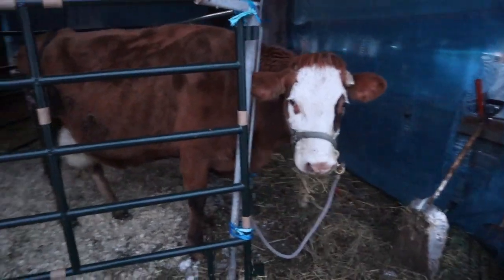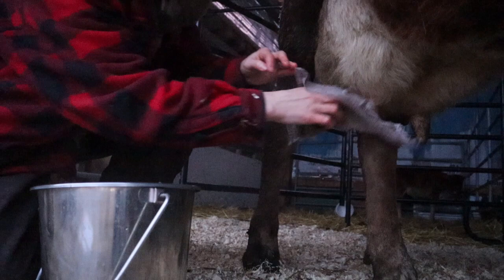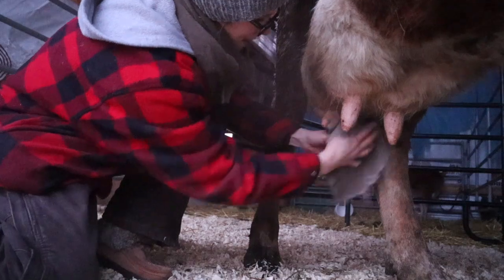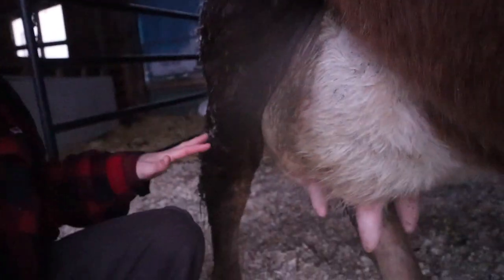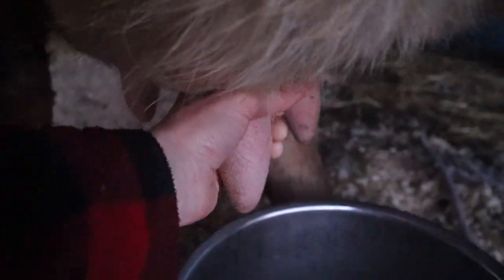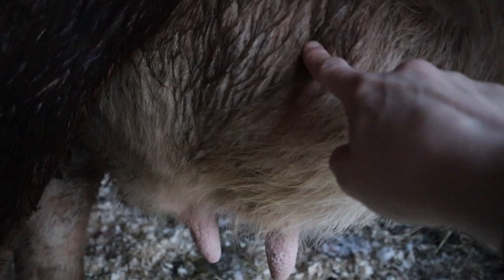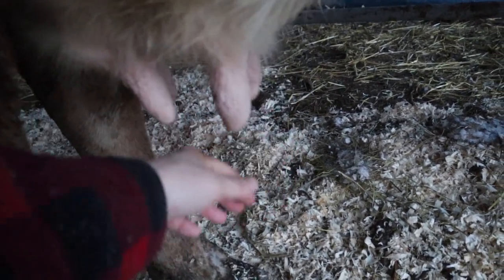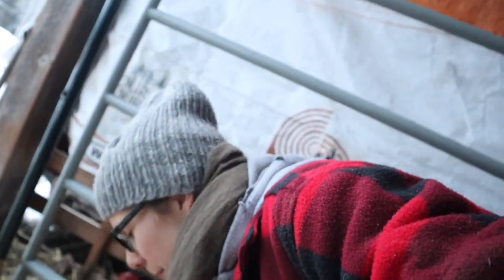How to Hand Milk a Cow {Milking Cow part 3- washing and milking}